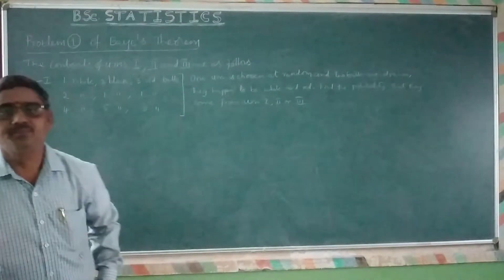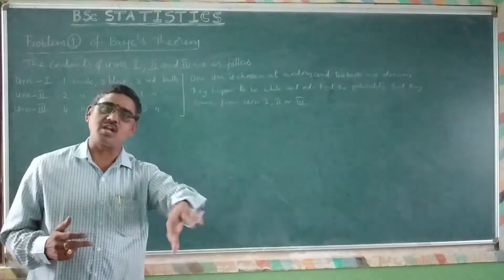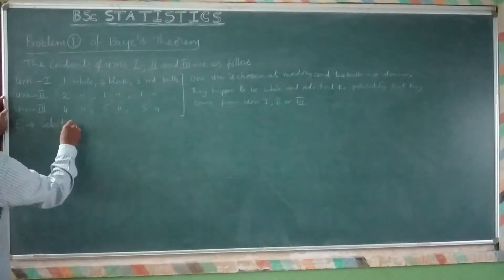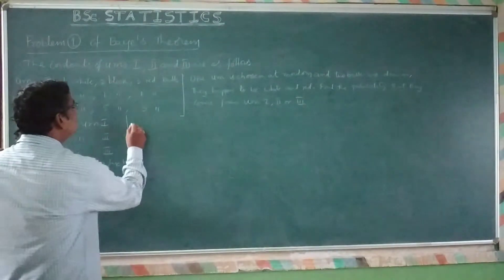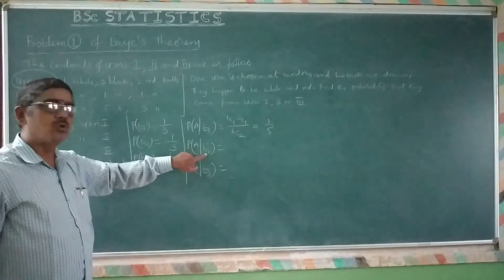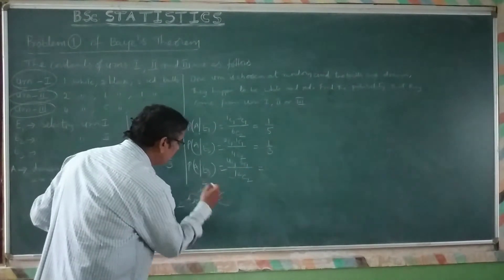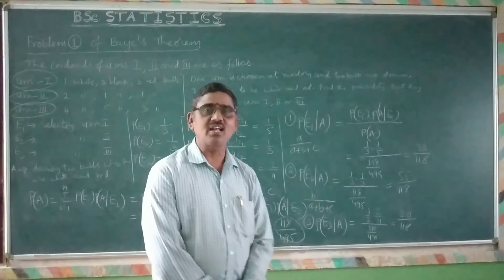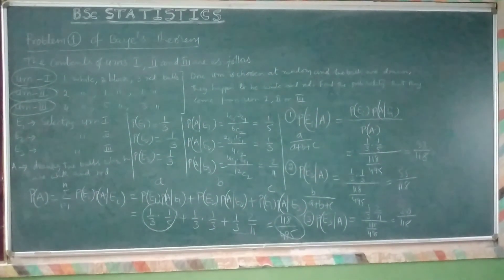Problem 1 of Bayes Theorem of Probability - BSc Statistics